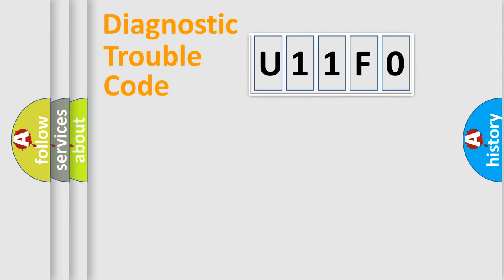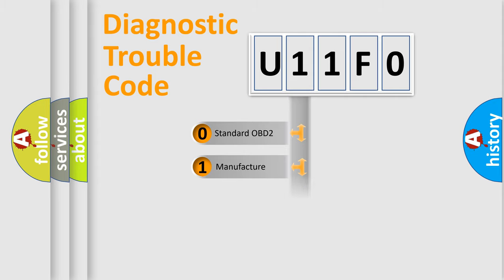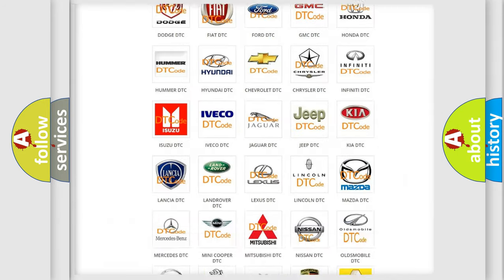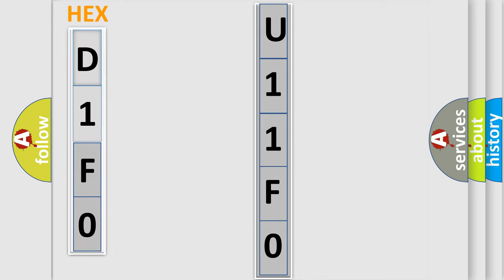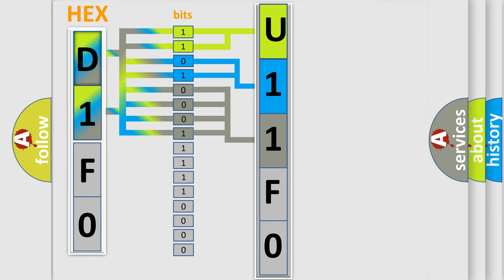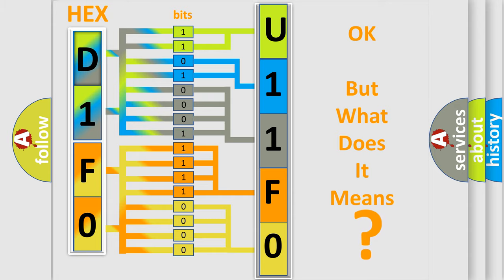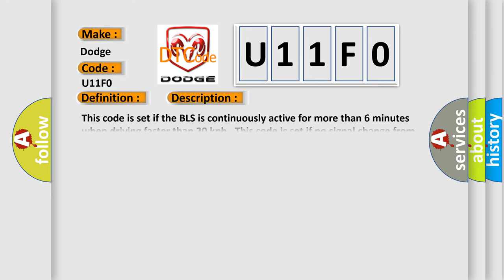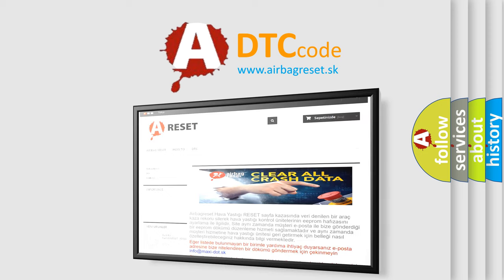DTC Dodge U11F0 Short Explanation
Contents:
0:21 Basic DTC analysis according to OBD2 protocol standard.
1:48 Insight into programming
2:58 A diagnostically understandable description of the Diagnostic Trouble Code
3:05 Basic error definition

Make:
Dodge
Code:
U11F0
Definition:
Brake Light Switch Circuit Open Or Short
Description:
This code is set if the BLS is continuously active for more than 6 minutes when driving faster than 20 kph.This code is set if no signal change from inactive to active brake light switch was detected after three cycles of acceleration up to a vehicle speed higher than 40 kph and deceleration down to a vehicle speed lower than 3 kph.
Cause:
 Open or short of brake light switch circuitFaulty brake light switch